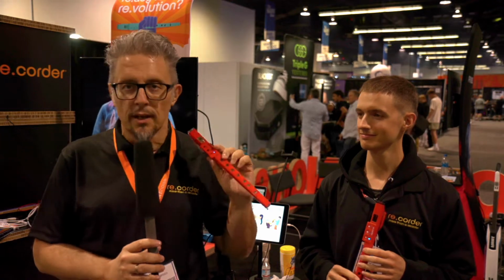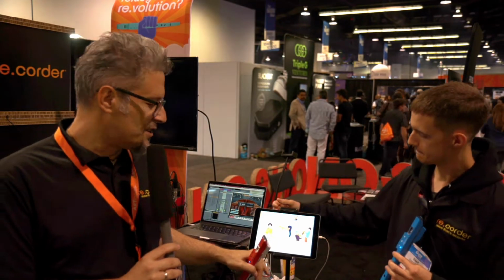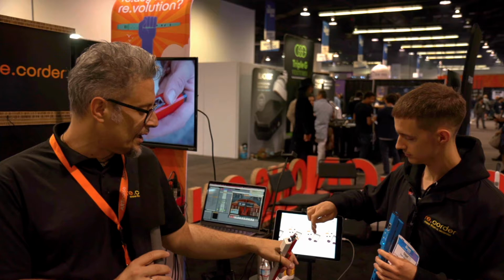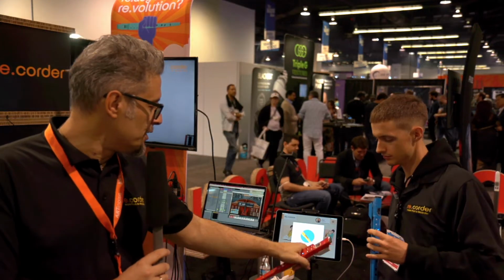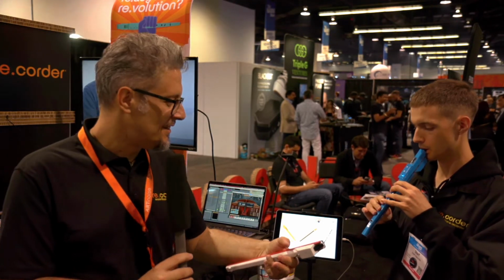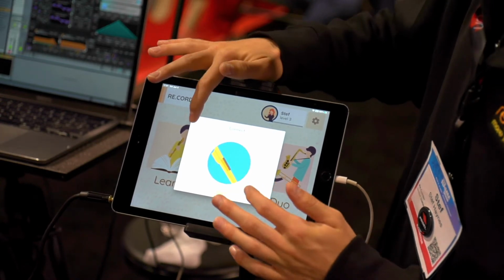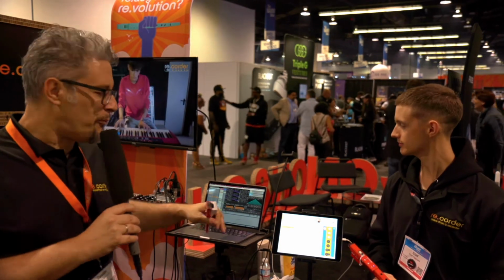NAMM 2022 - Re.corder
Best of NAMM 2022

MORE NAMM 2022 UPDATES EVERY OTHER HOUR

YOUTUBE CHANNEL ANNOUNCEMENT

We are super excited to announce the pre-launch of
our new Youtube channel at NAMM 2022.

Our channel will be run in conjunction with the main
European Motion Picture Association news and review portal: